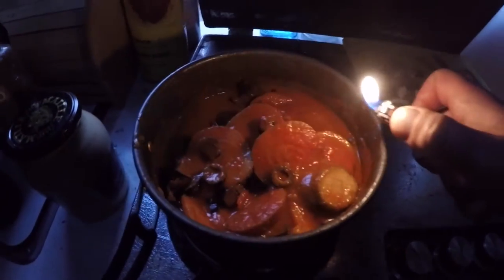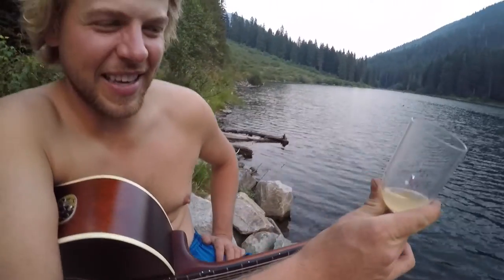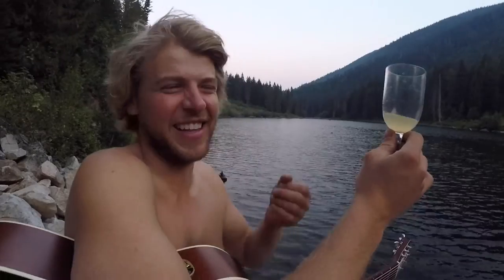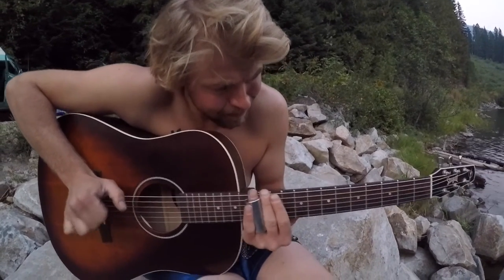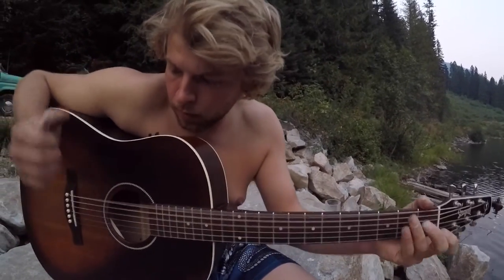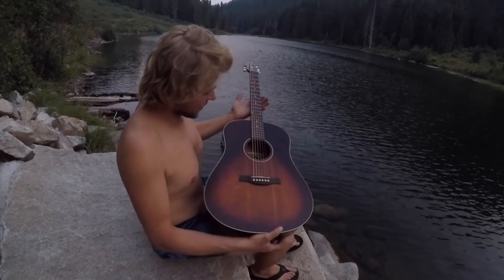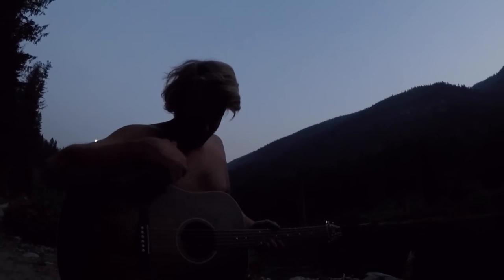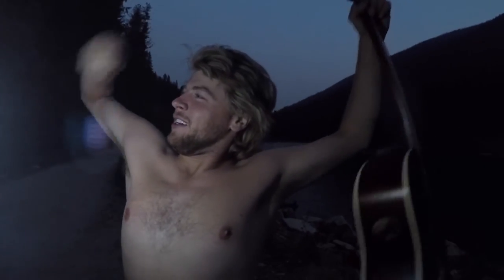Tequila Nights + Secret Songs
Jamie and I wind down the day by playing some lakeside blues.